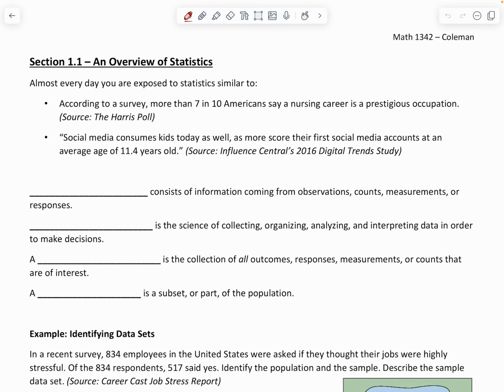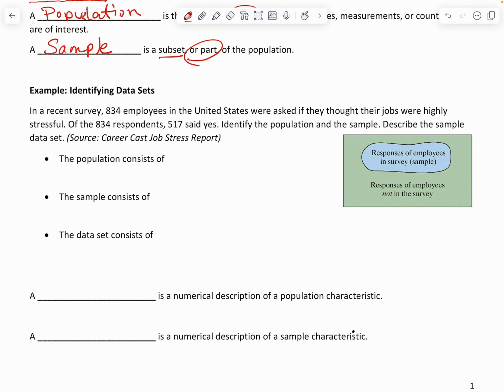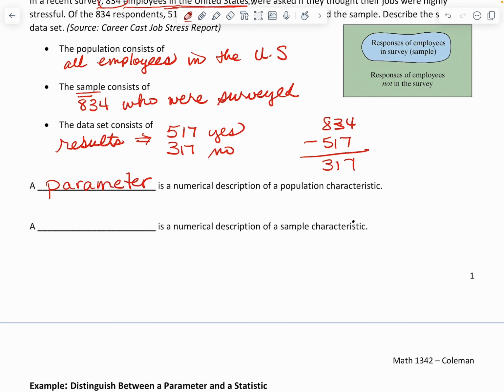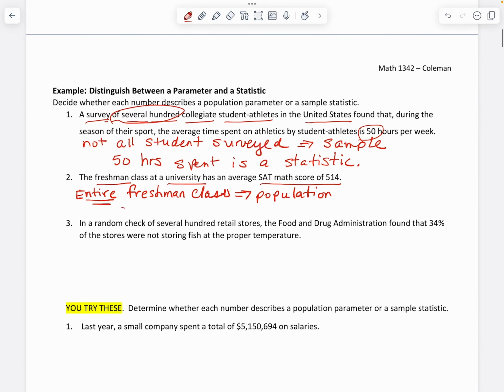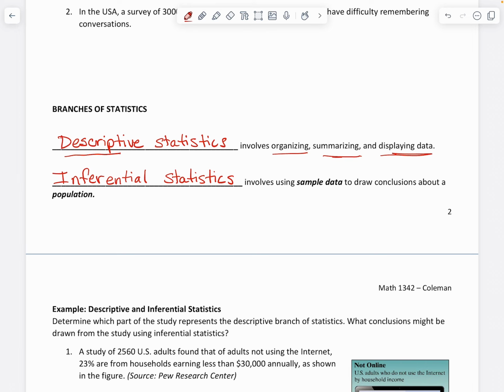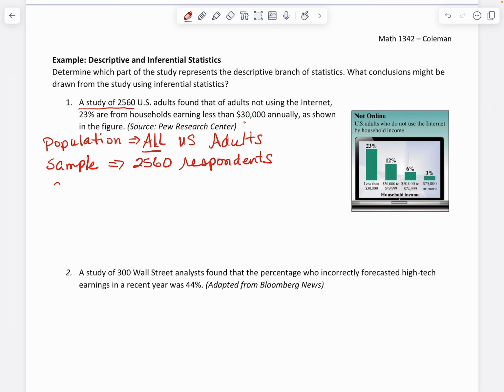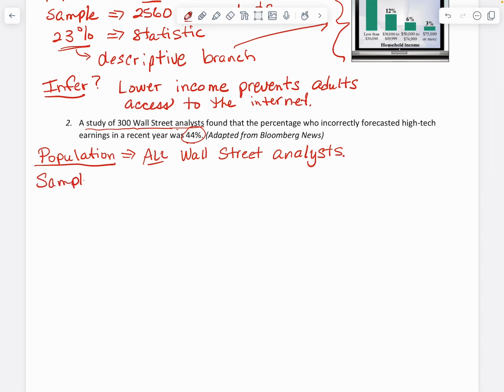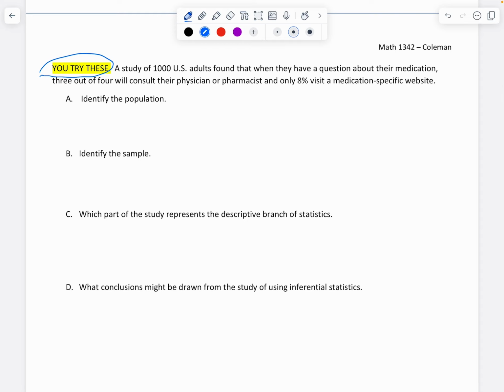MATH 1342_Section 1.1_NEW